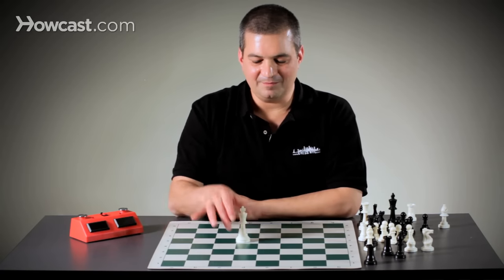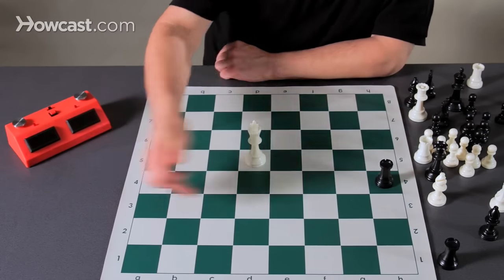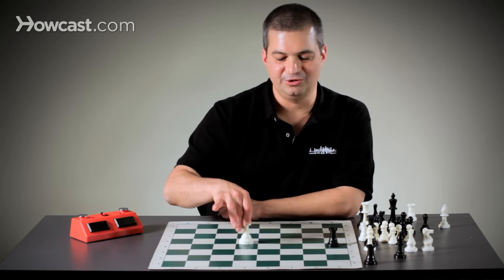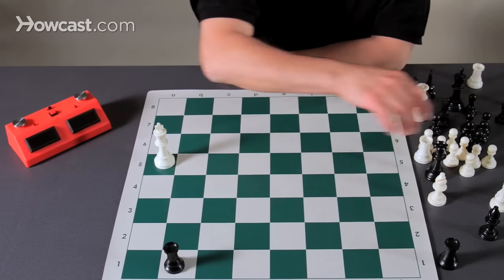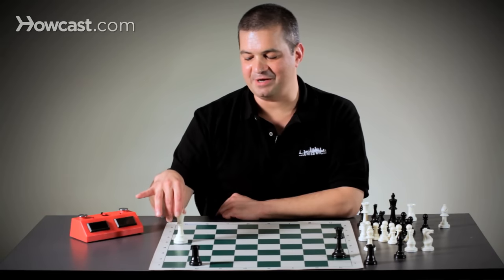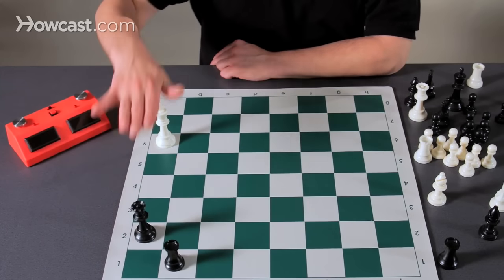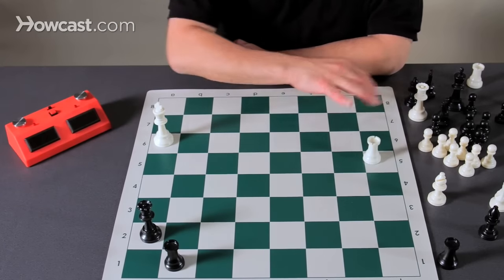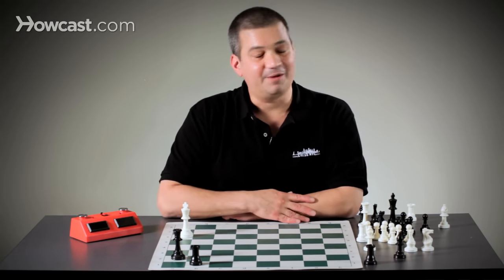How to Use the King | Chess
This is David from Chess NYC, here is the king. The King is a very simple but important piece. He moves 1 square in any direction, however, the king, because he's the most important piece, always has to stay safe. So let's say black has a rook here, on H4, the king cannot move to any square in line with the rook because then he would be in danger of the rook capturing the king. This is called moving into check.

If a piece attacks the king, he's in check and has to get out check. The king is not allowed to voluntarily move into check. If, for instance, black had a rook here, and the queen here, this rook on B1 confines the white king, he cannot move out here because he'd be under attack from the rook. So let's say he makes 1 of his moves, he can either go down 1 square or up 1 square, then black could bring the queen over here to A2, checkmating the white king, the queen is attacking the king. check, the king can't go more than 1 square at a time, so he can't go 4 squares at a time, capturing the queen, there's nobody that can block this attack, if let's say white had a rook, he can bring the rook over to block the queen's attack on the king but he has no rook. If he tries running out here, to the B5, he'll be under attack from this rook, so he can't go out here. Game over, check mate.

Most important thing in chess, keep your king safe.